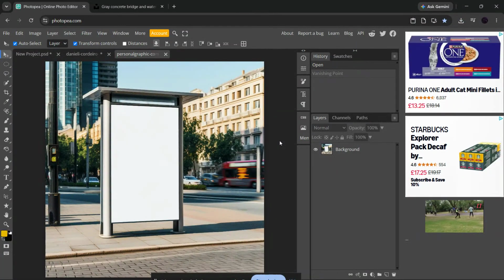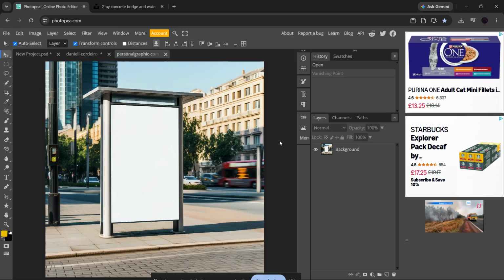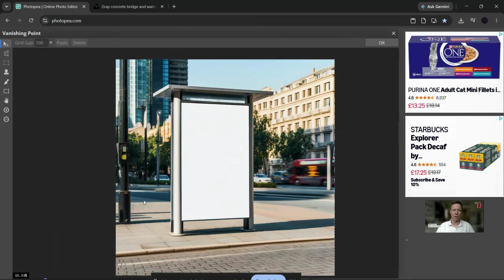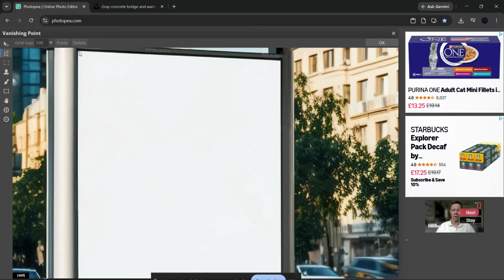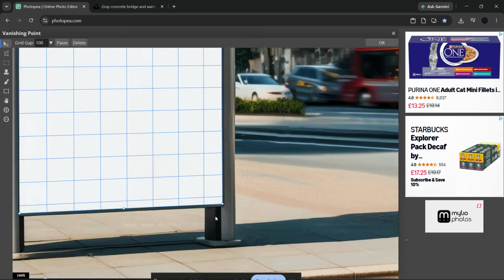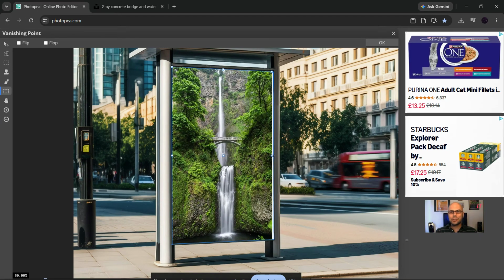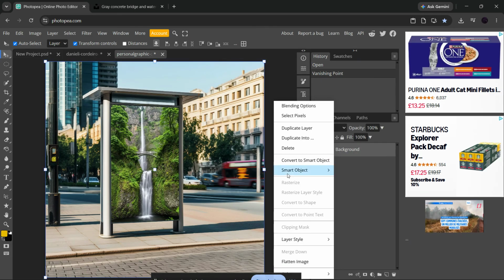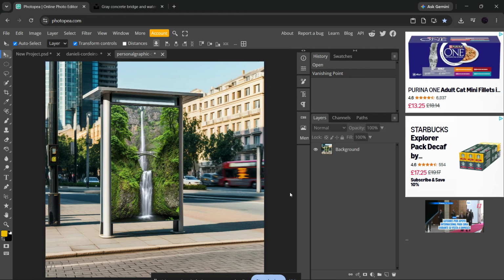How To Perspective In Photopea (Easy Guide)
Learn how to create perspective in Photopea using the Vanishing Point tool to align objects, graphics, and text with realistic 3D perspective.
Perfect for mockups, design edits, and advanced photo manipulation with editable Smart Objects.

🕚Timestamps:
0:00 Intro
0:20 Open Your Image In Photopea
0:38 Go To Filter And Open Vanishing Point
1:02 Add The Four Corner Points
1:28 Adjust The Perspective Grid
1:50 Place Your Content On The Grid
2:12 Click OK To Apply The Effect
2:26 Convert Text To A Smart Object
2:53 Outro

✍️What You'll Learn In This Video:
• How To Use The Vanishing Point Tool In Photopea
• How To Create A Perspective Grid From Four Corner Points
• How To Align Objects With Realistic Perspective Lines
• How To Place Graphics Onto Walls, Floors, And Surfaces
• How To Keep Text Editable With Smart Objects
• How To Avoid Rasterizing Text Too Early
• How To Make Designs Look More Realistic In Photopea

💡Pro Tips:
• Use a photo with clear edges and strong perspective lines for the best results.
• Zoom in before placing the four points to make the grid more accurate.
• Convert text layers to Smart Objects before applying perspective transforms.
• Match the grid handles carefully to the image’s actual angle.
• Use this method for posters, signage, mockups, and branding previews.

📱 How To Download Photopea Mobile:
  Photopea is primarily a web app, so you can use it directly in your mobile browser.